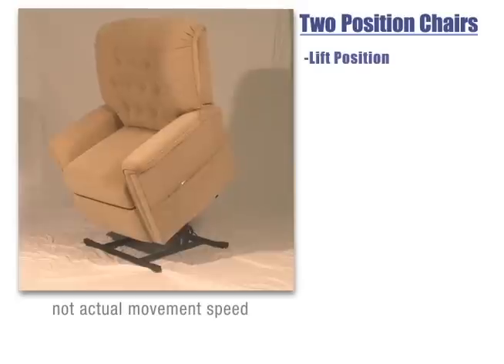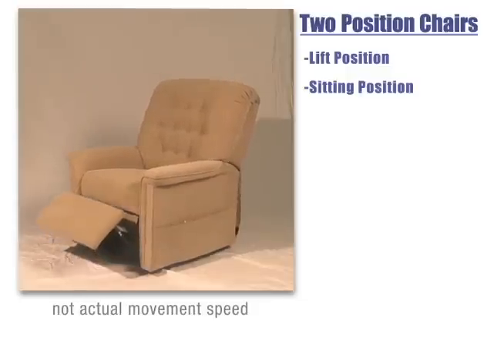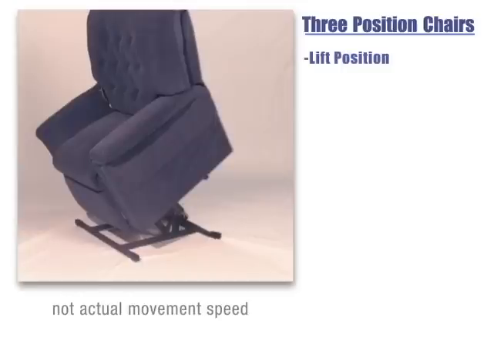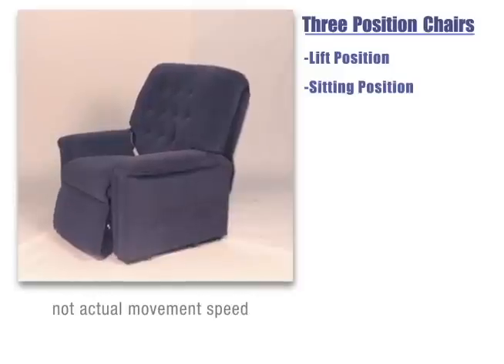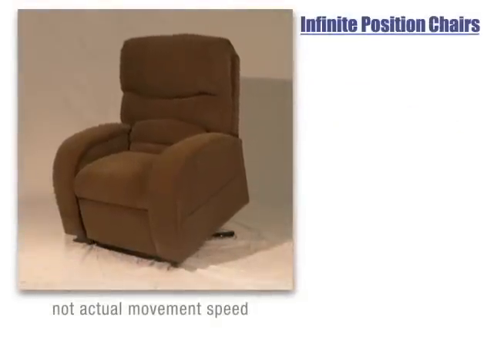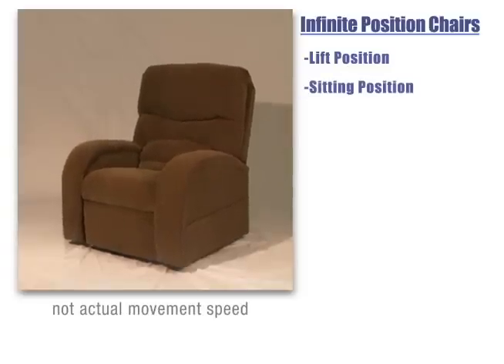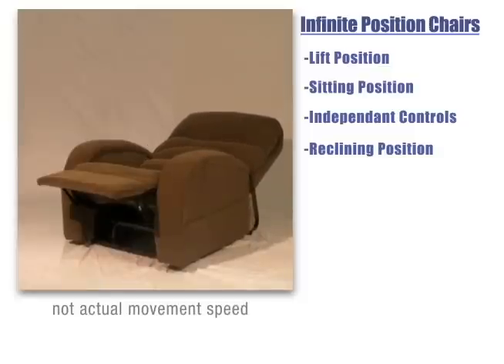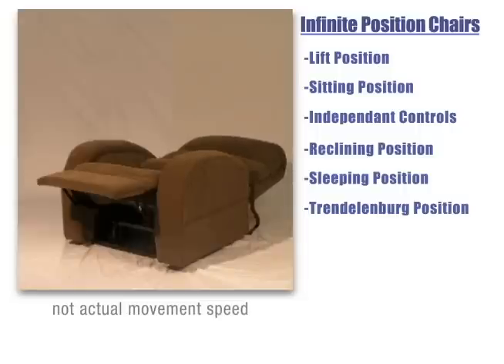Lift Chair Comparision Preview